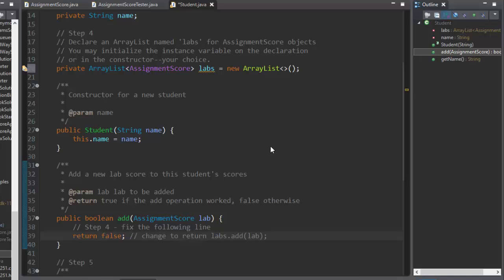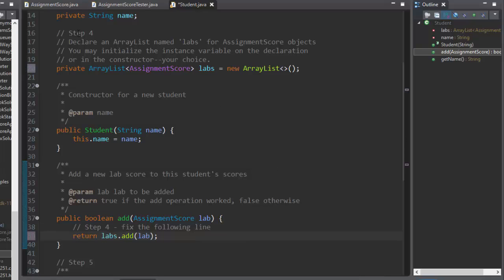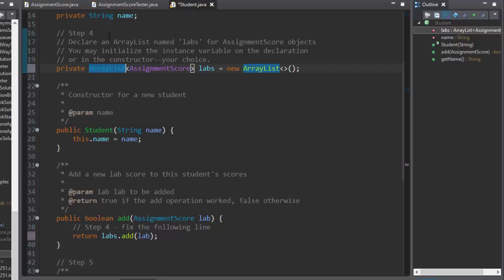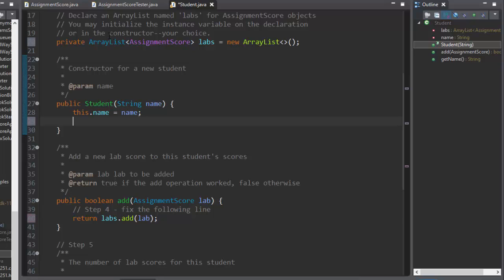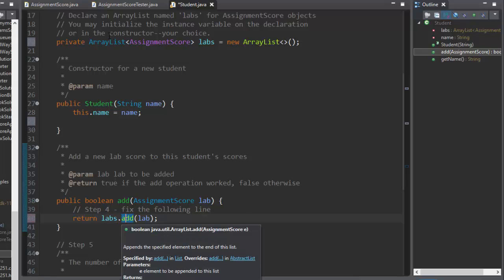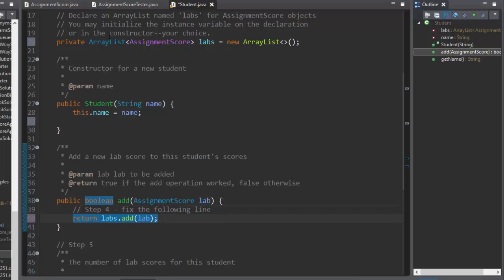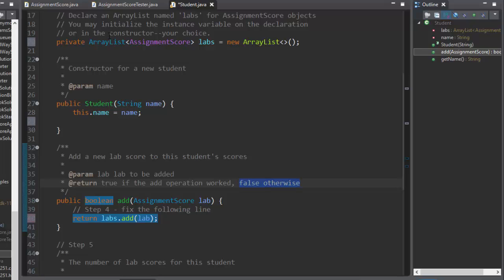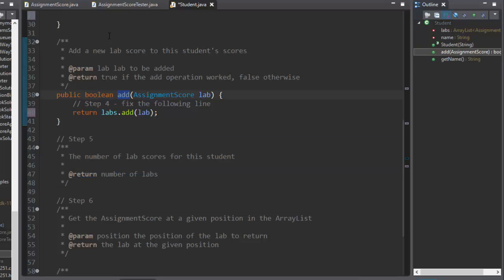writingClassesBetterStep5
Writing Classes Better Group activity Step 5